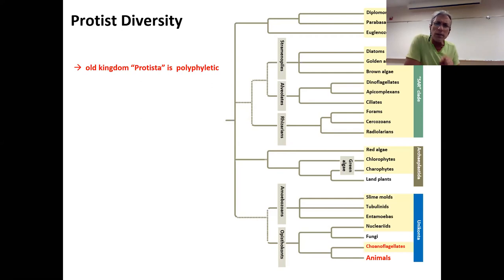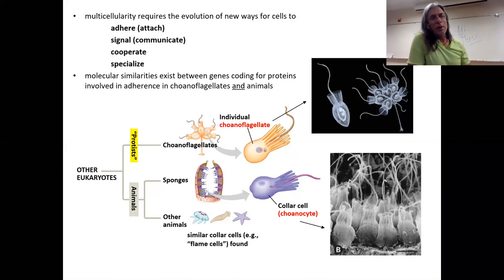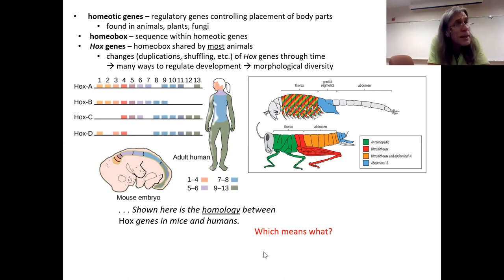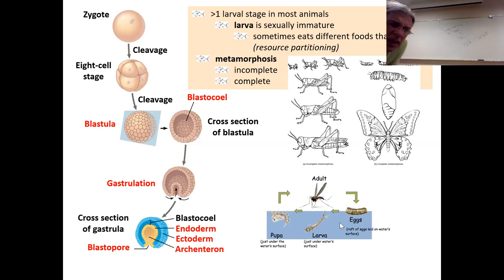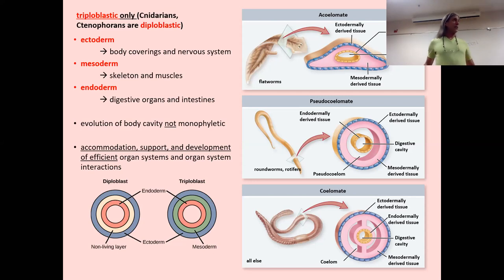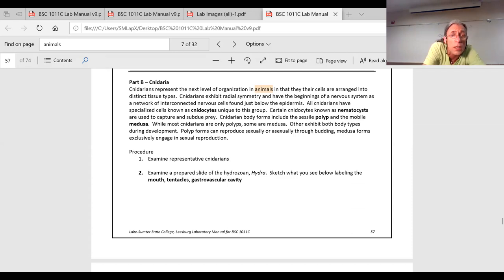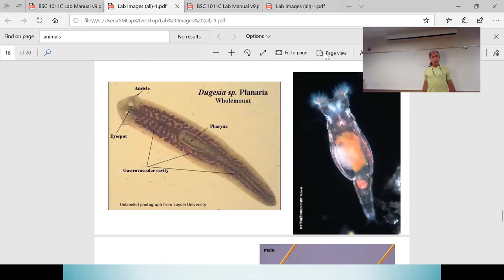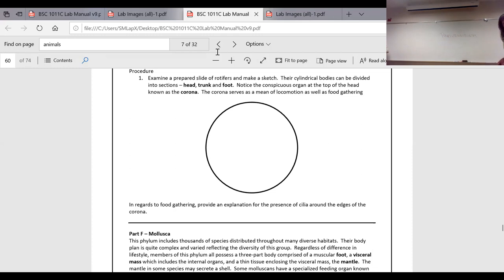BSC 1011C Lecture and Lab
Lab exercise:  7 (to rotifers)